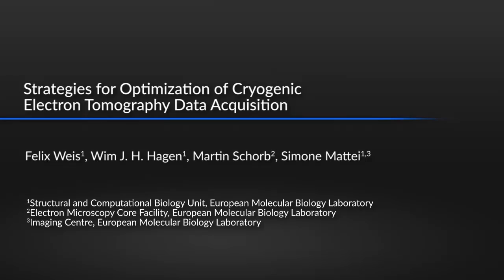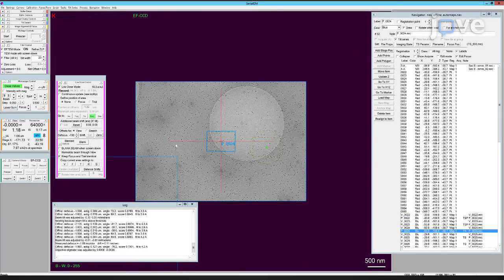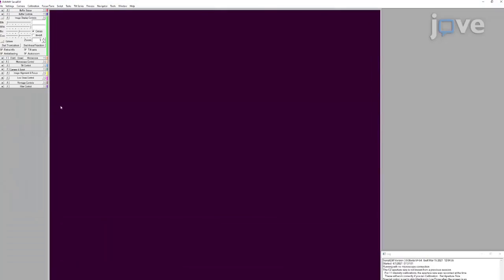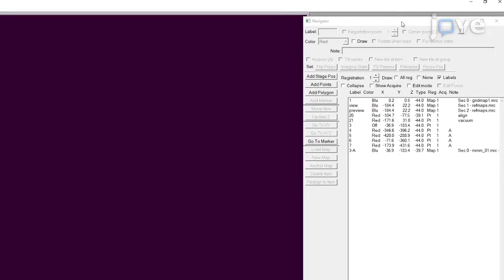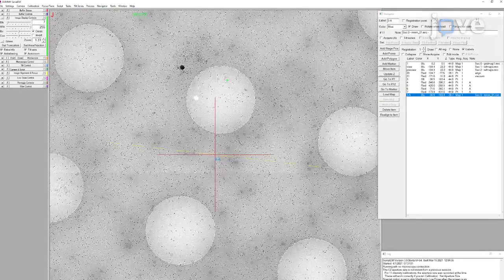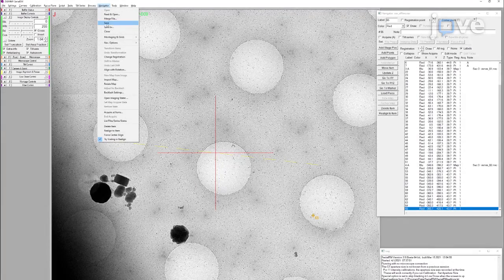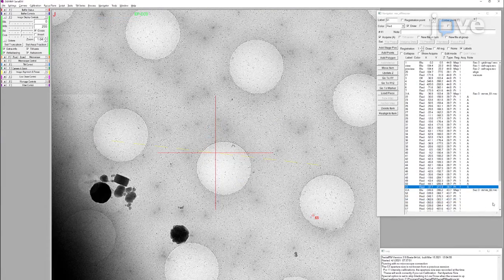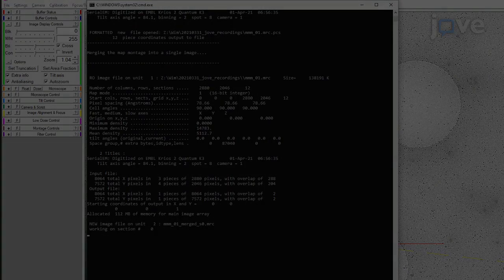Strategies For Optimization Of Cryogenic Electron Tomography Data Acquisition l Protocol Preview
Strategies for Optimization of Cryogenic Electron Tomography Data Acquisition -  a 2 minute Preview of the Experimental Protocol

Felix Weis, Wim J. H. Hagen, Martin Schorb, Simone Mattei
European Molecular Biology Laboratory, Structural and Computational Biology Unit; European Molecular Biology Laboratory, Electron Microscopy Core Facility; European Molecular Biology Laboratory, Imaging Centre;

The increasing demand for large-scale data collection in cryogenic electron tomography requires high-throughput image acquisition routines. Described here is a protocol that implements the recent developments of advanced acquisition strategies aimed at maximizing the time-efficiency and throughput of tomographic data collection.